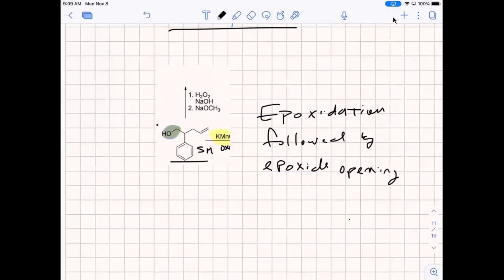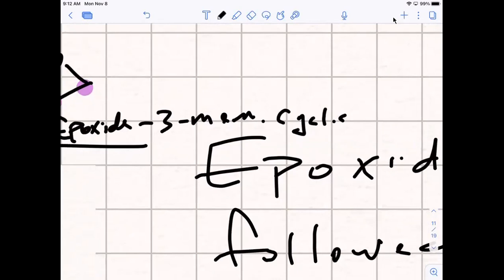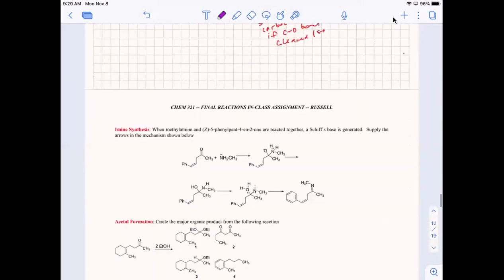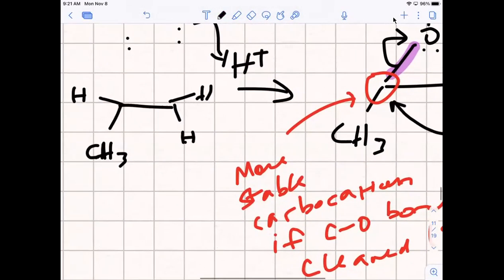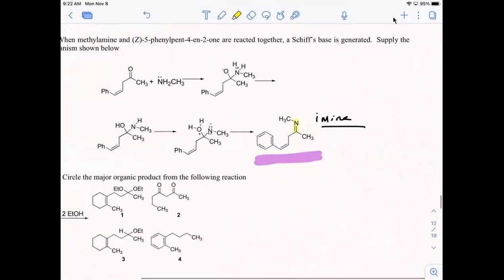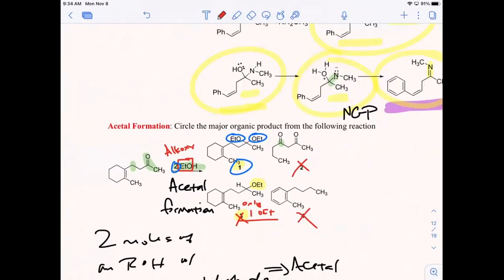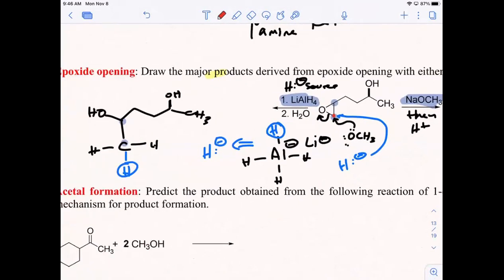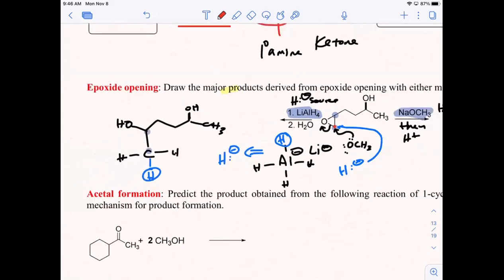CHEM 321 11-8-21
Final reactions, cont'd.